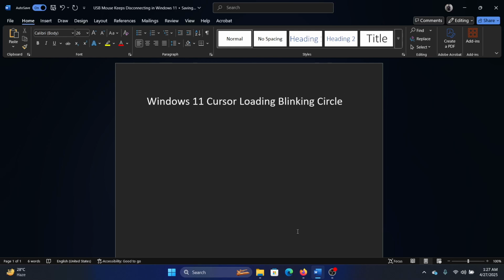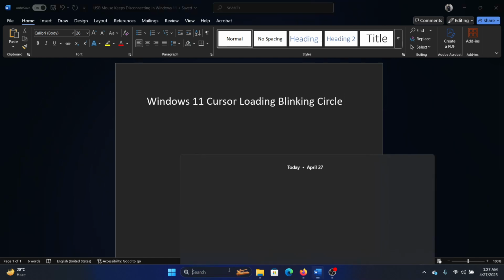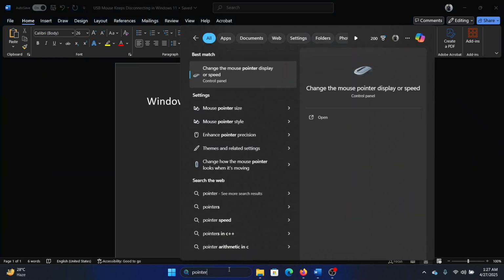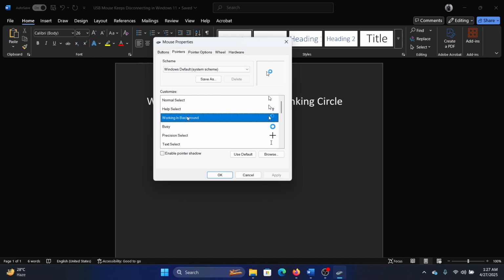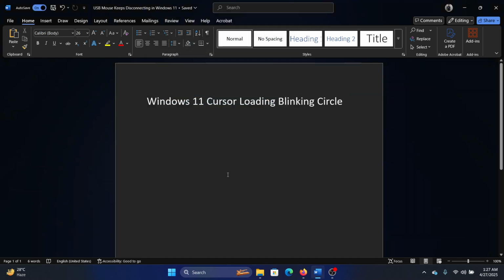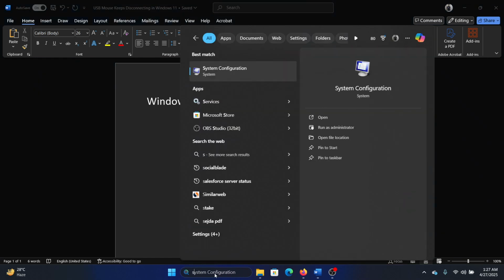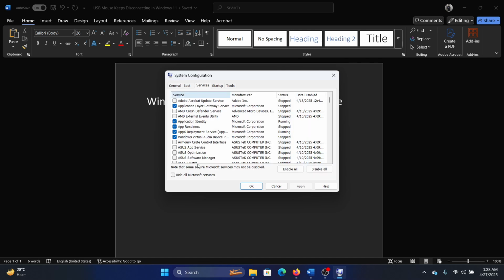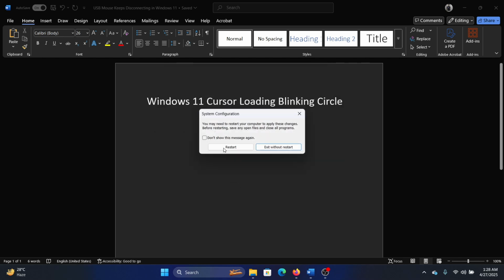Windows 11 Cursor Loading Blinking Circle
Video Title: Windows 11 Cursor Loading Blinking Circle

If you wish to Windows 11 Cursor Loading Blinking Circle, then please watch this video.